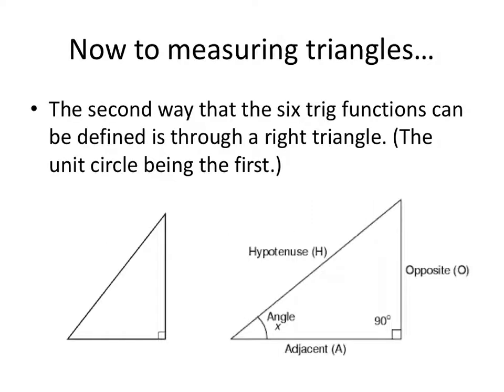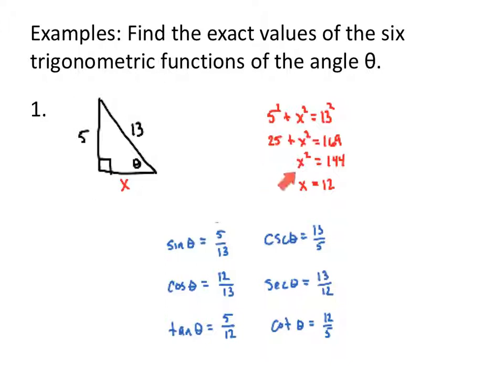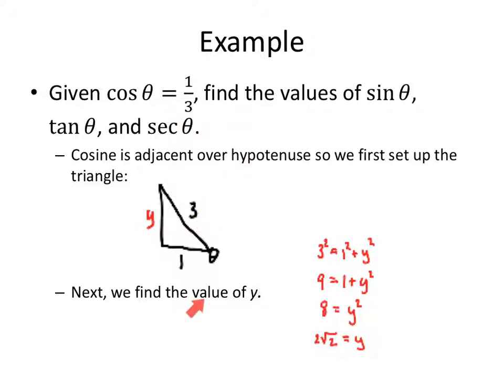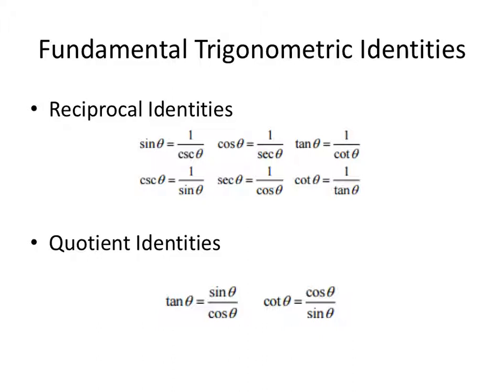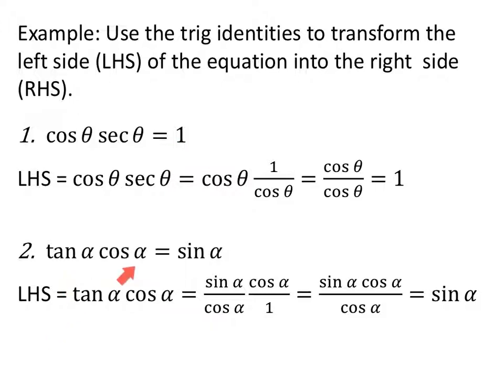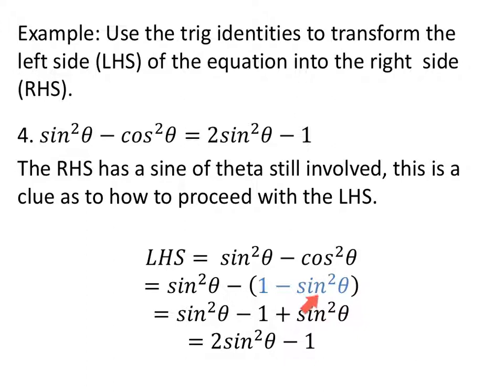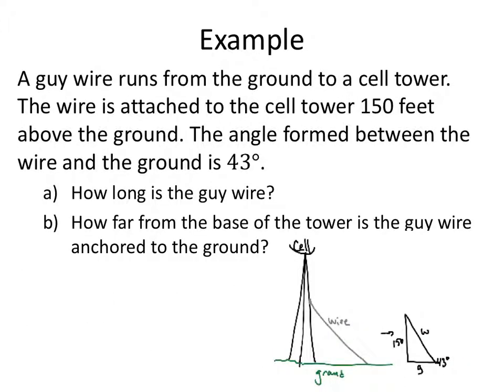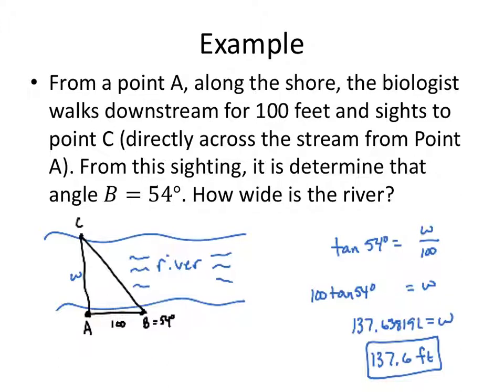1508 Sec 4.3 Right Triangle Trigonometry